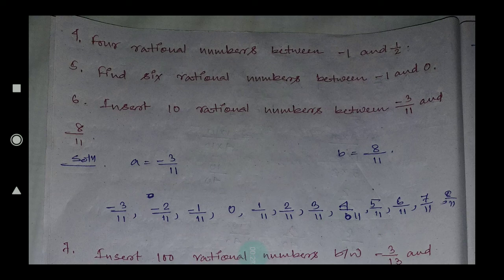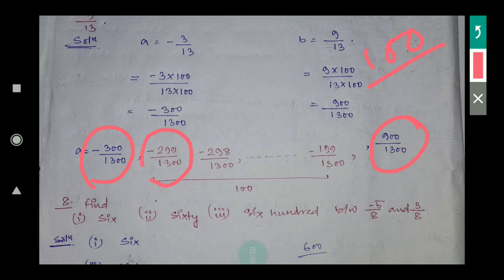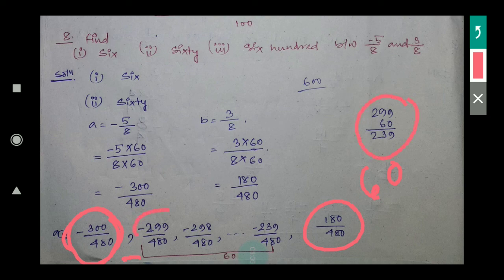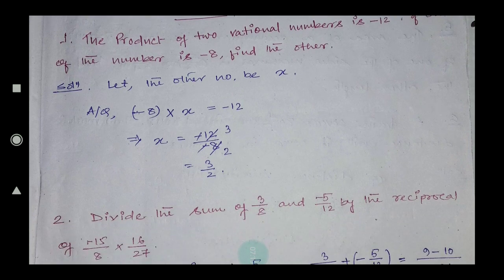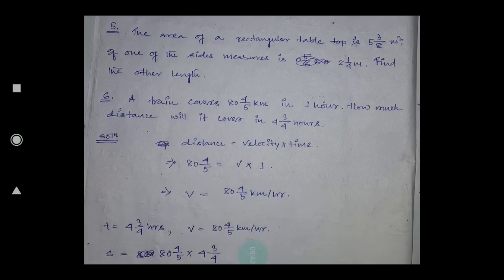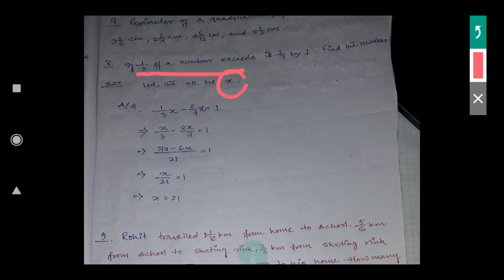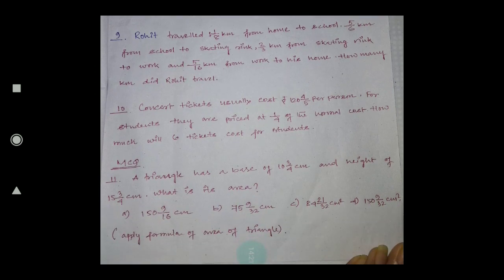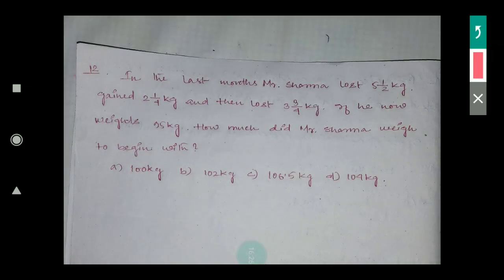Rational numbers ex 1 E #10